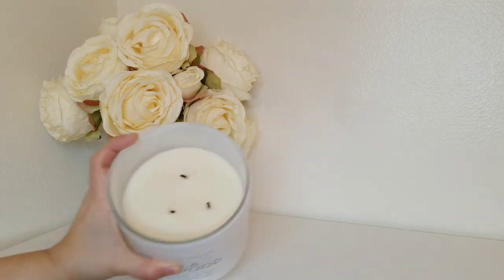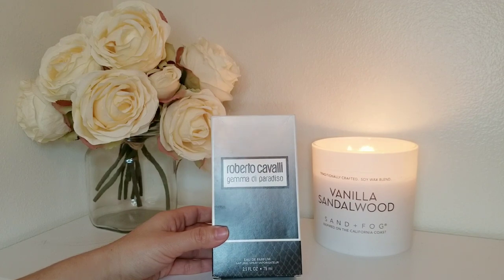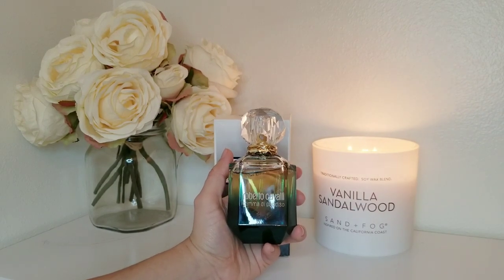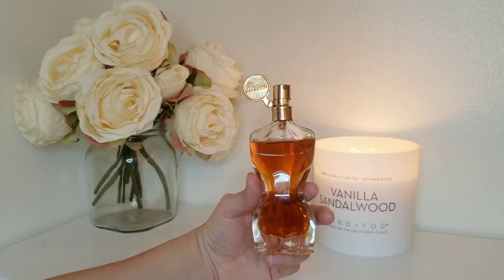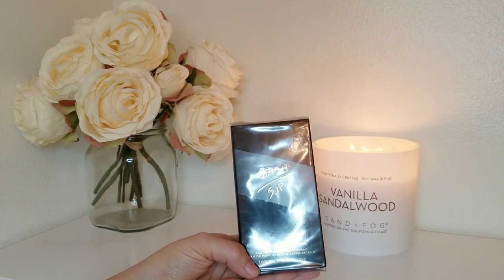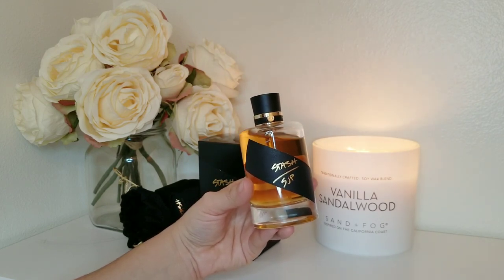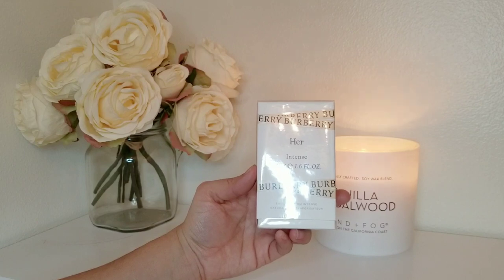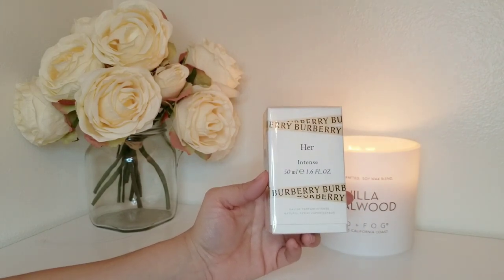Rare Perfumes Haul😱 Unicorns🦄 Discontinued & Hard to find Fragrances! Fomo is real! Some fails🤦‍♀️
Hello! Thanks for being here. These are expensive for now. I always wait to find a reasonable price!! They always come in and out of stock. So just check until you find a good deal.

Classique Essense
Jean Paul Gualtier

Valentina Pink Valentino

Stash SJP - only $36 for full size!
WANNA BUY ME A CUP OF COFFEE?

FEEL FREE TO SEND ME THINGS!

CARMEN SCENTRIX
MOSES LAKE, WA 98837

I sell my decluttered perfumes there, go check them out!

I ALWAYS use Rakuten for my all my online purchases to get cashback!
Sign up to get extra cashback when you make your first purchase!

I am putting 100% of the effort I have available for this channel into this channel. That may not look like someone else's 100%. I apologize in advance if you would links or more information.